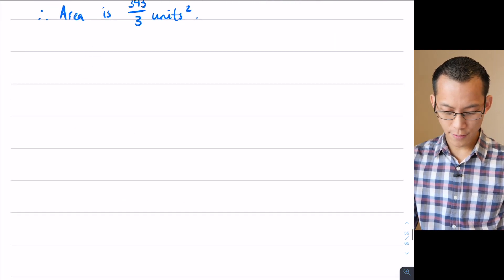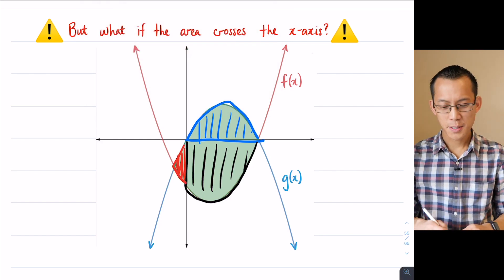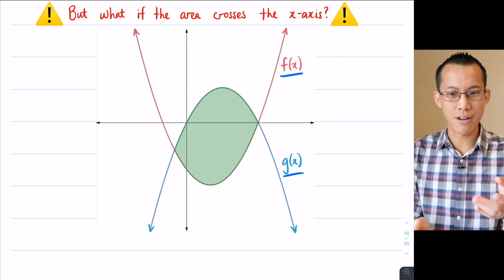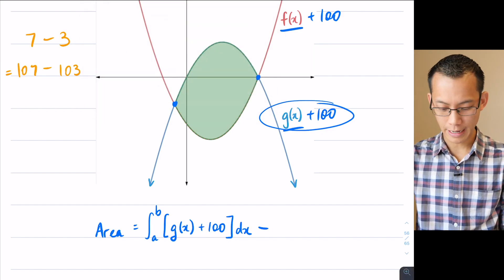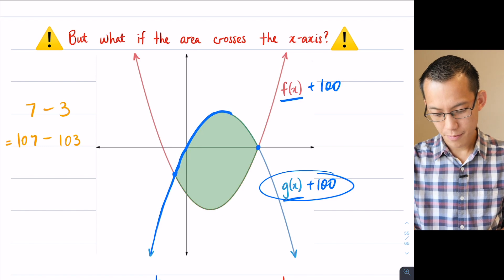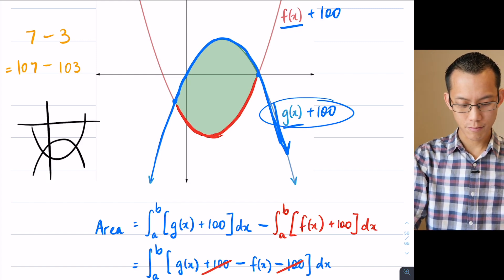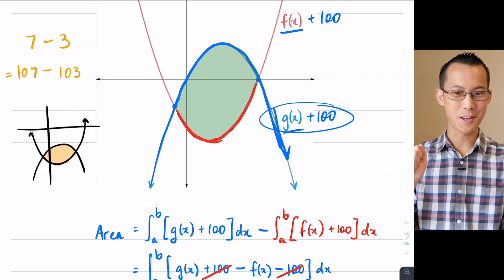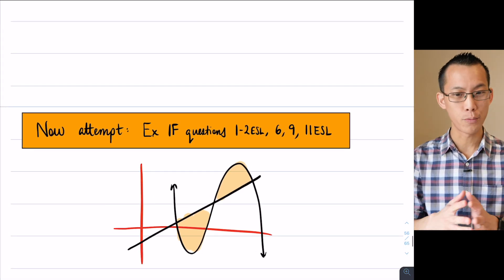Areas Between Curves (3 of 3: What about beneath the x-axis?)